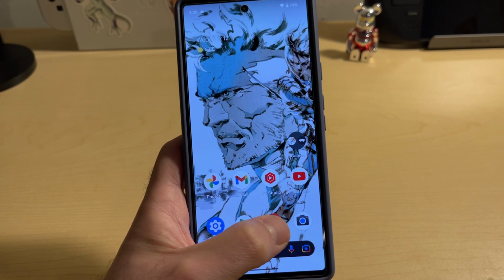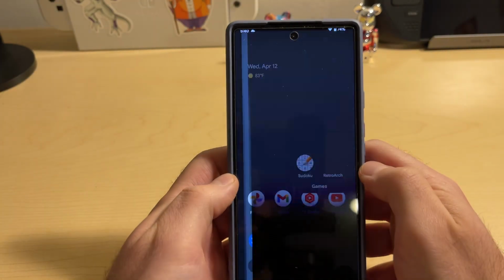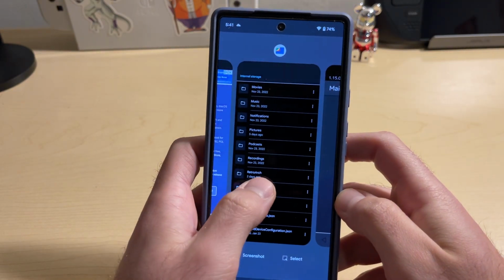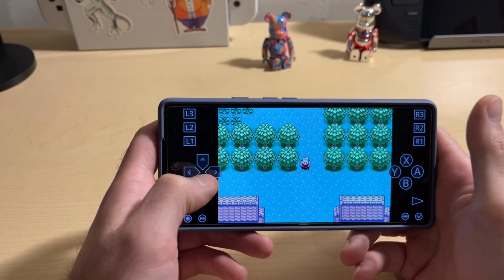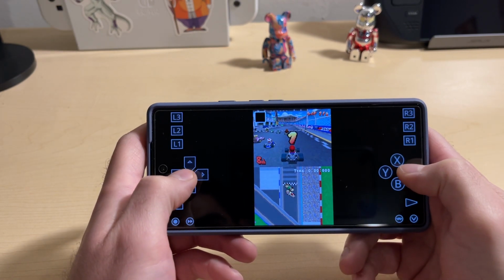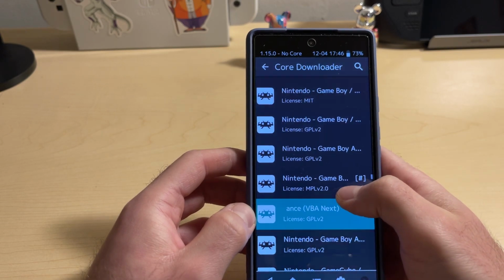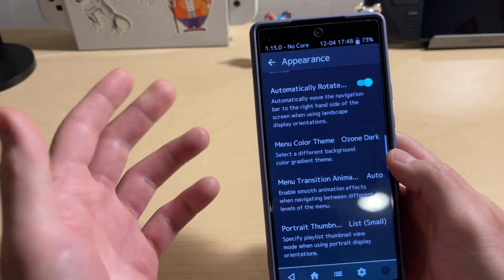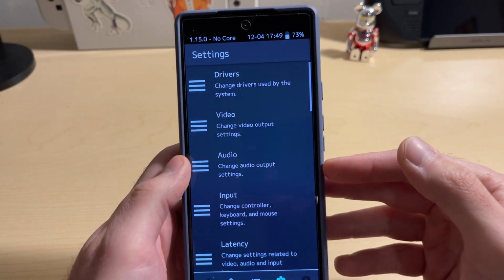Using RetroArch for the First Time! - Android walkthrough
I did a thing.. a big boy thing. I finally used RetroArch instead of using multiple different emulators. I set it up on my Pixel 6 and it was a super simple process. Let me know what tips and tricks I can learn!